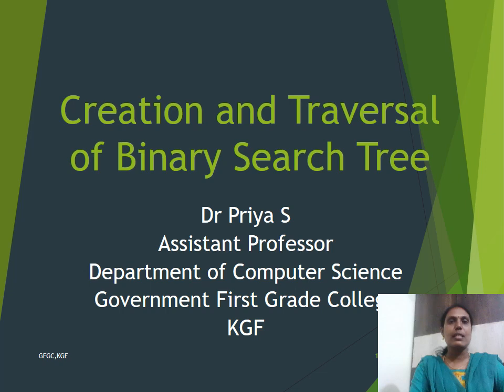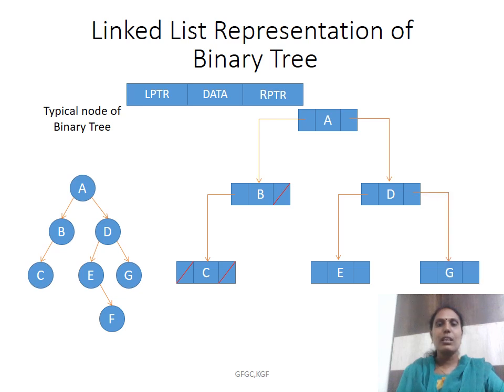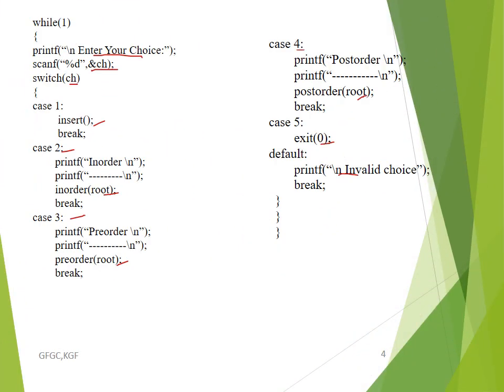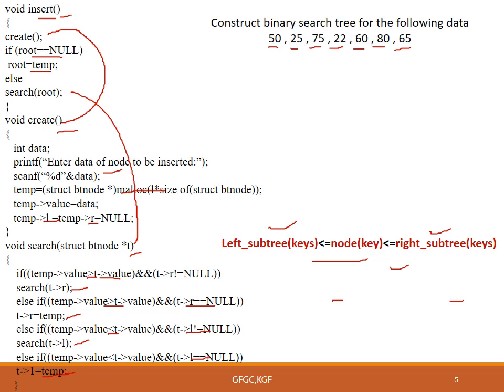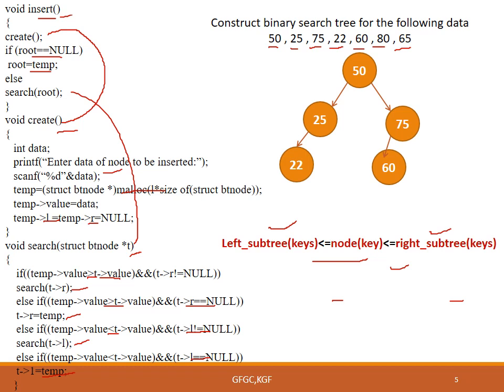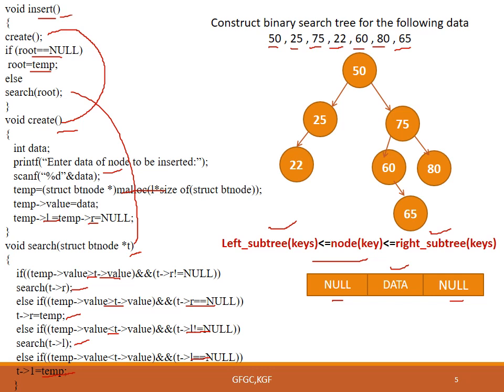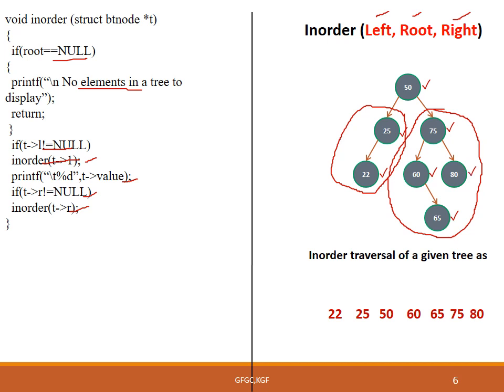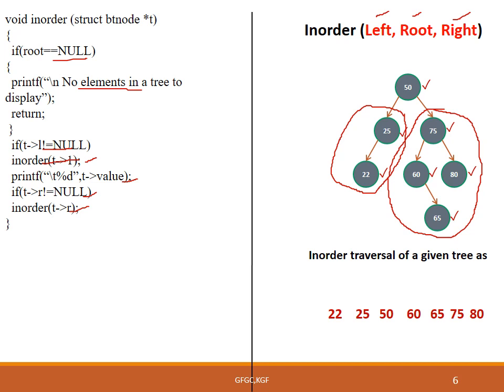Creation and Traversal of Binary Search Tree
Dr Priya S,Assistant Professor,GFGC,KGF Binary tree traversal,binary search,binary